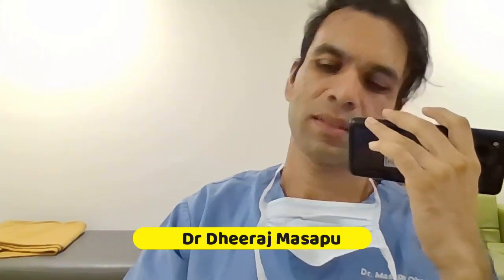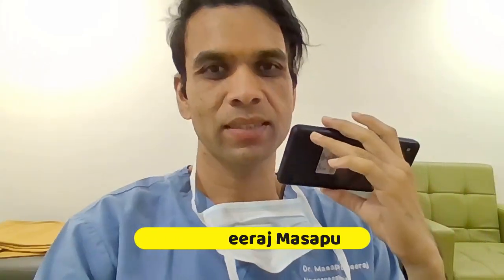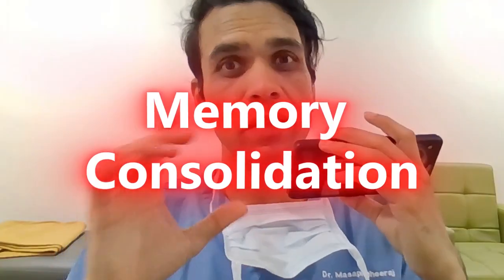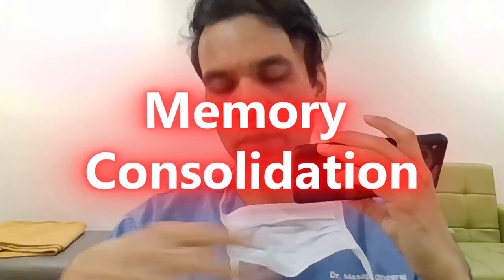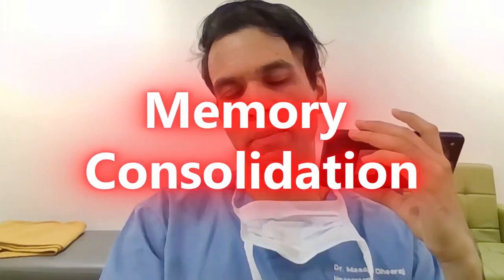"Green Tea, Chocolate & Movies? Science-Backed Study Hacks for NEET PG!"